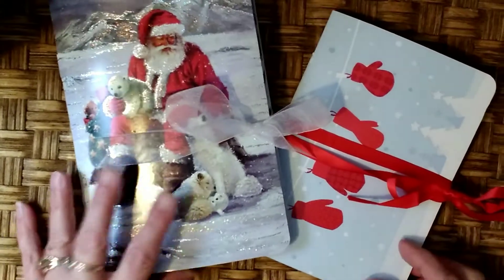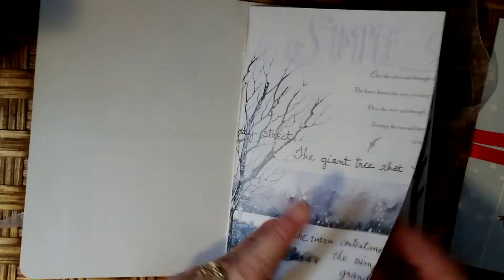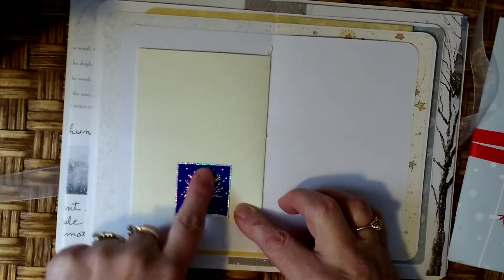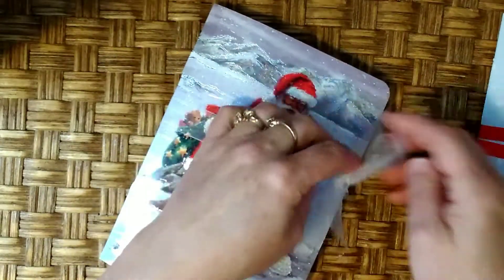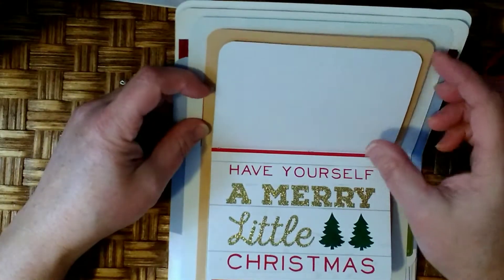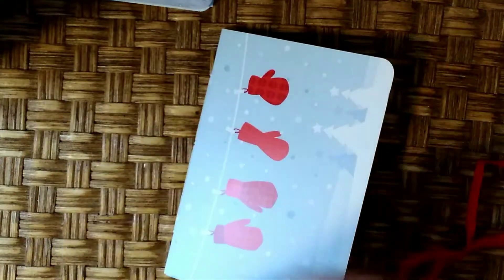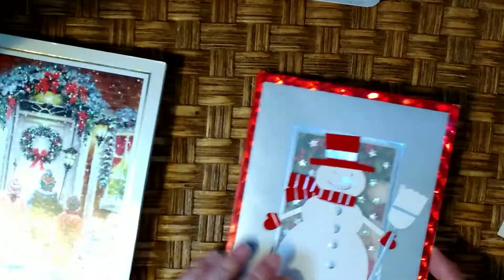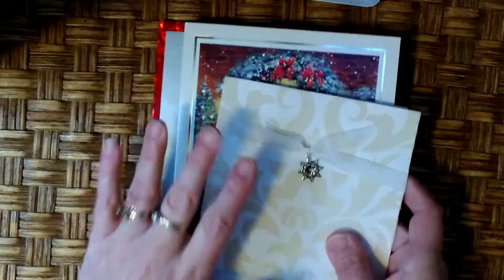Easy greeting card junk journals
Collect your greeting cards from last year and recreate them into magnificent junk journals. Greeting cards are already beautiful so adding them together with others makes a great journal for recording all of Decembers moments, Christmas lists, appointments, menu's and more. Fits perfectly into your purse!!